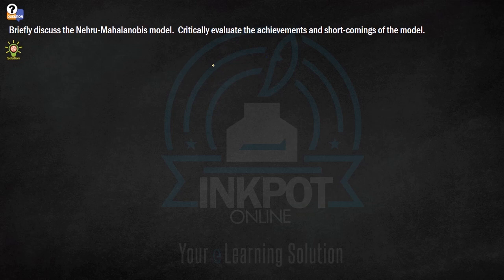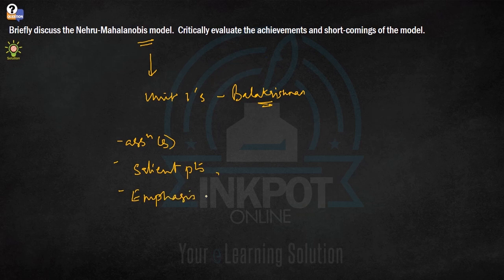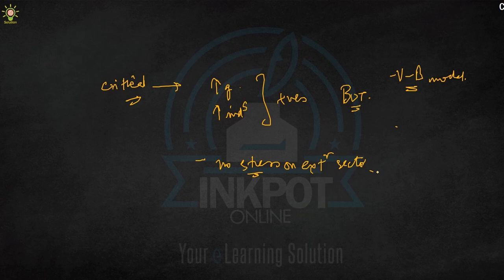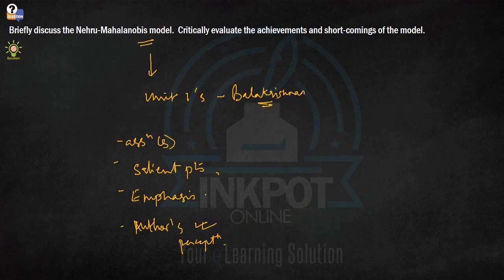Recorded 4 Indian Economy I 2016 Question Paper 1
Sample paper Indian Economy